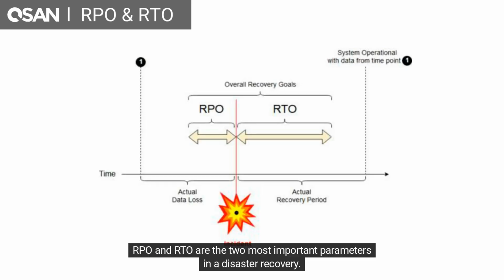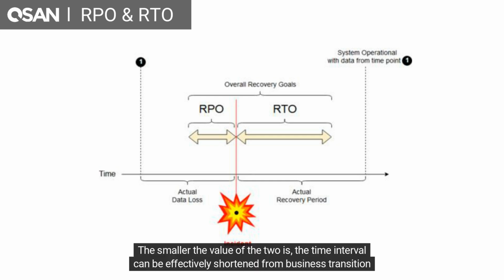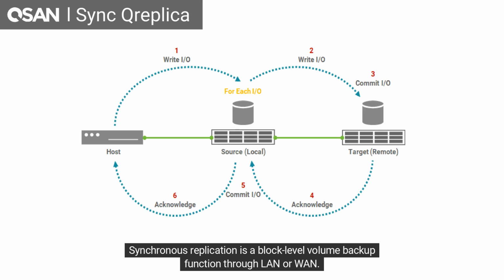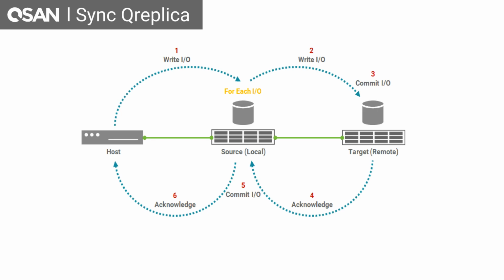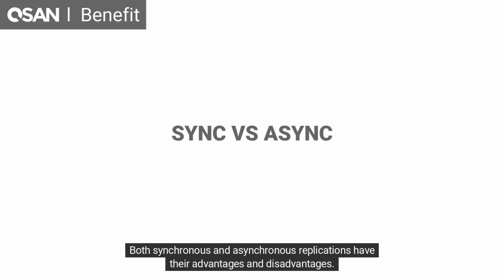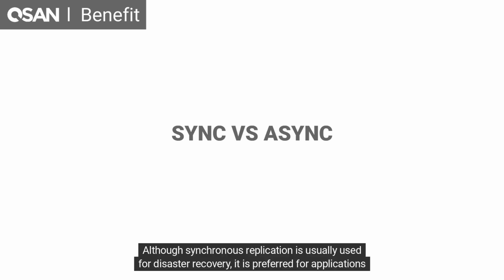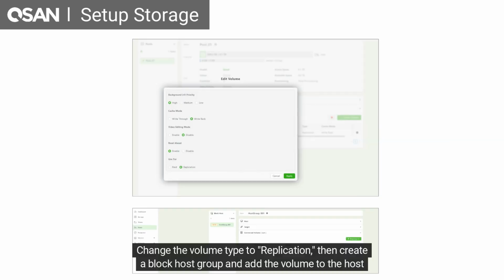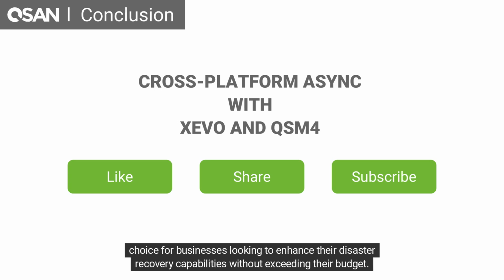Discover Cross-Platform Backup Flexibility with QSAN XEVO and QSM4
In today’s multi-platform world, backup operations often face challenges like limited flexibility and rising costs. With QSAN’s XEVO and QSM4, you can break through these barriers and transform your data protection strategy.

Discover how you can:
．Overcome platform limitations with cross-product Async replication backup.
．Simplify backup management while lowering operational costs.
．Apply these solutions effectively across diverse business scenarios.

【Event Details】
💡Topic : Breaking Platform Barriers: Achieving High Flexibility and Cost Savings with QSAN XEVO and QSM4 Cross-Product Async Backup
🕕Time : 下午4:00 - 下午5:00 (UTC+8)